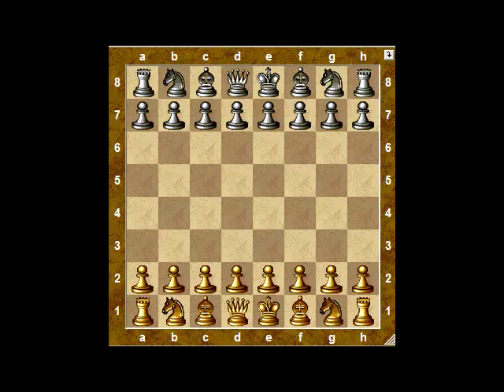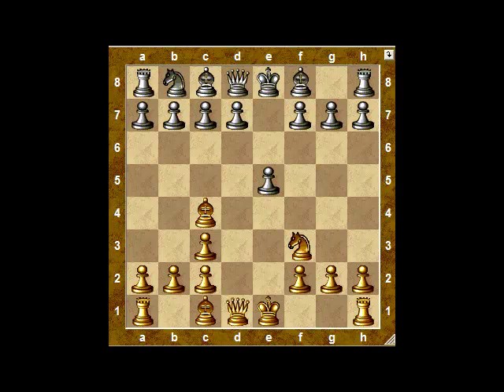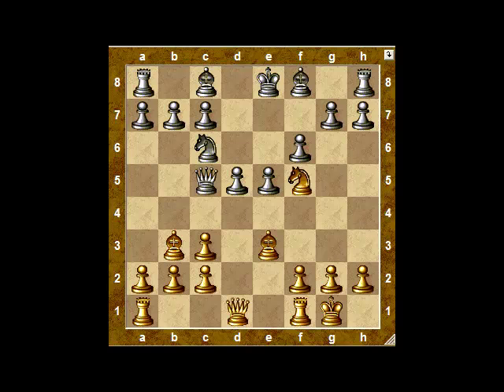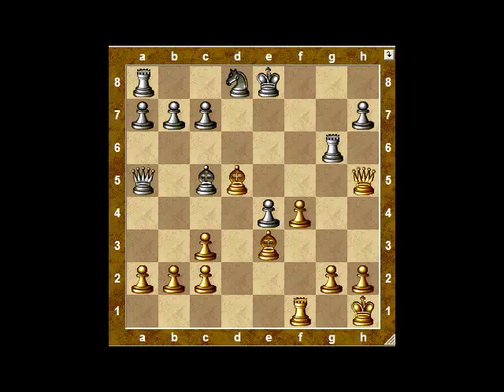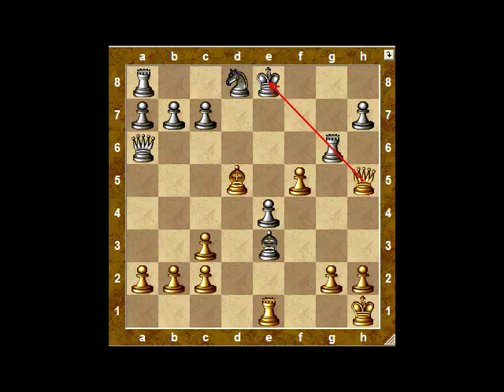Morphy vs Barnes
The Morphy Gambit illustrated in the game Morphy vs. Barnes. By chess master Eric Schiller